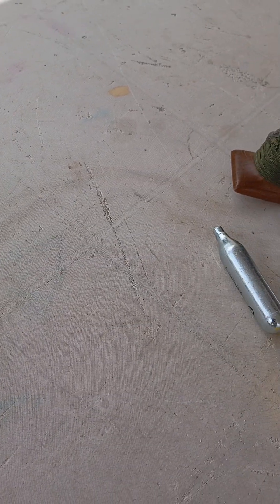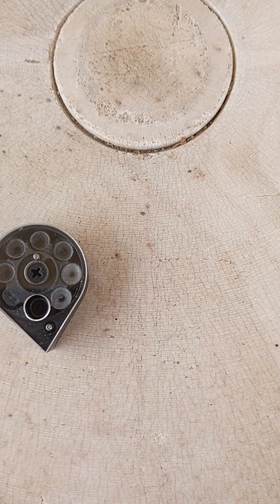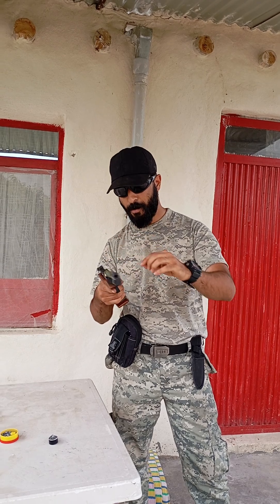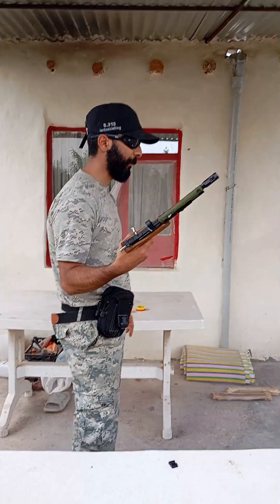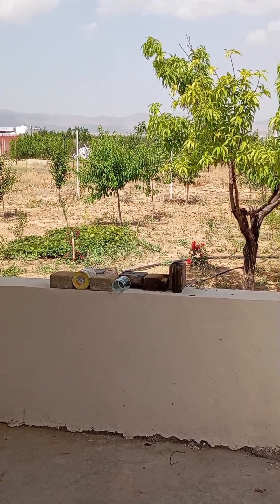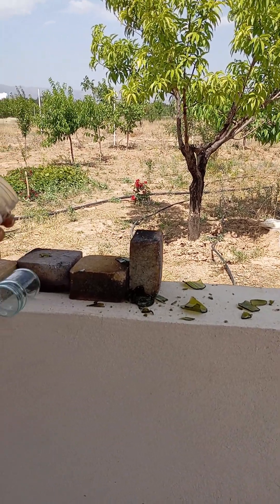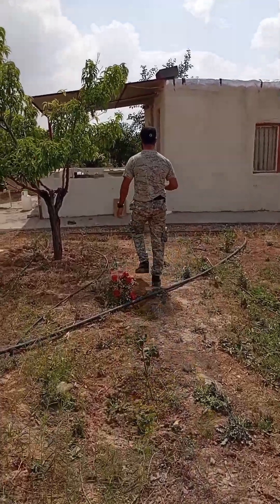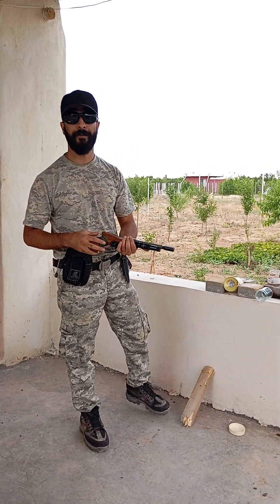Cp1-M CO2 air pistol test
Can This Air Pistol Penetrate Tough Objects? Find Out Now!

5.5 Caliber Barrel: Ensures excellent accuracy for precise shooting.
Comfortable Wooden Grip: Provides a secure and comfortable hold.
Fully Adjustable Sights: Allows for accurate aiming and targeting.
Disposable 12g CO2 Capsule: Fits under the barrel, offering around 40 shots per fill; non-refillable.
JSB Pellets Compatible: Works best with pointed or flat-headed pellets for optimal performance.
7-Shot Rotary Magazine: Supports quick and easy reloading for continuous shooting.